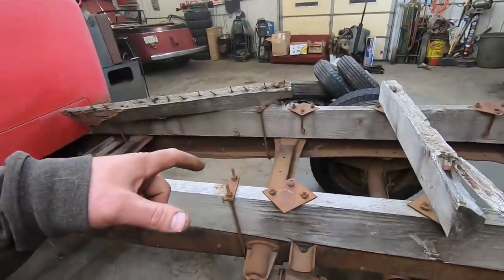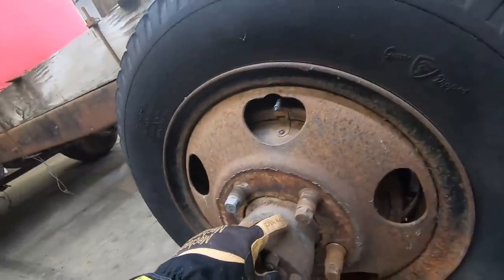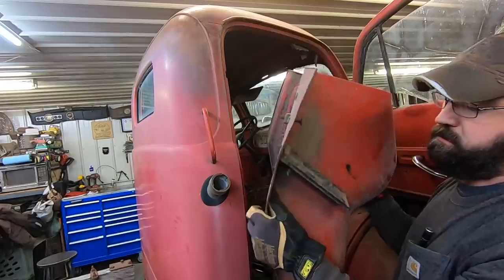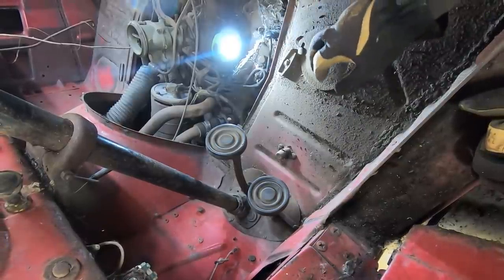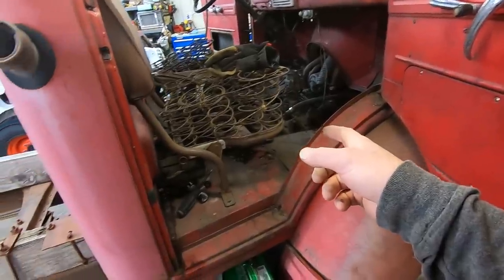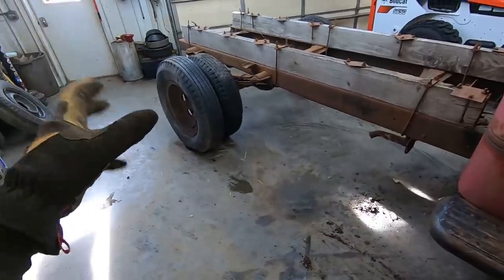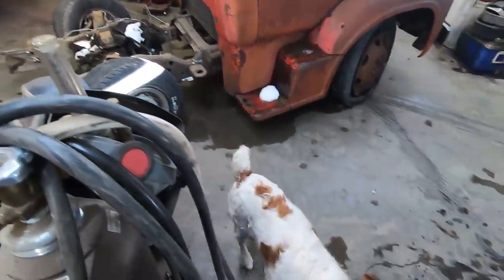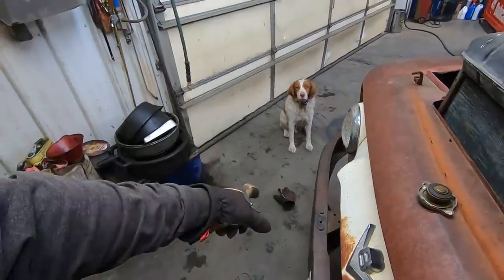1948 Ford Cabover Farm truck! Abandoned for 40 years! Will it run?!? Bonus "Stubby Bob" footage!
We picked this 1949 Ford COE up this summer where it had been abandoned on a farm for 40 years. It's in surprisingly good shape for it's age, but lets see if the Flathead V8 is in as good of shape as the rest of the truck after being parked since 1981! We also purchased a 1954 Ford Cabover from an online auction but it was frozen into the ground when we got there so we had to cut it in half to get it home. Let's make this one a roller and see if we can get the Y-Block running as well after being parked for nearly 50 years! If you're interested in either of these trucks they are both available for purchase. Both have clear titles and are in as shown condition. $7,000 for the 1948 Ford and $4,000 for the 1954 Ford.

Tools we use:
12V inline fuel pump
1/4NPT to 5/16" hose barb fitting
5/16" rubber fuel line